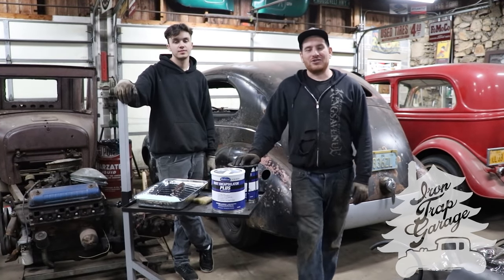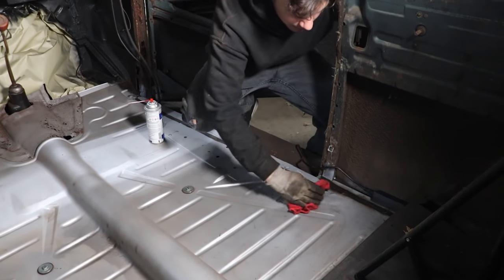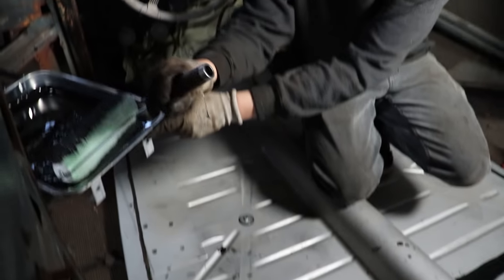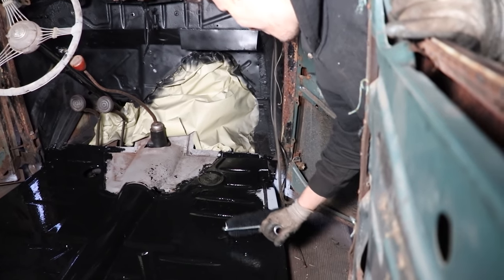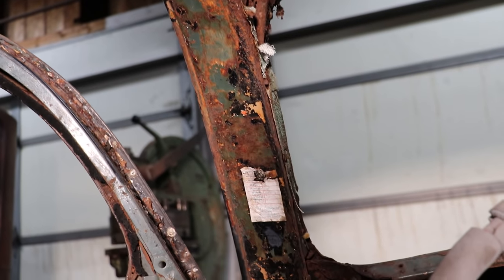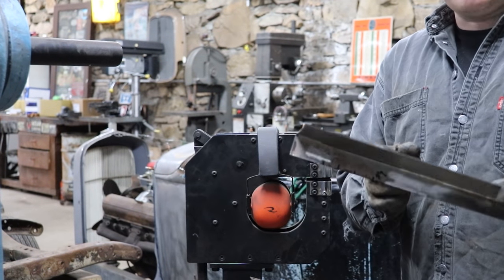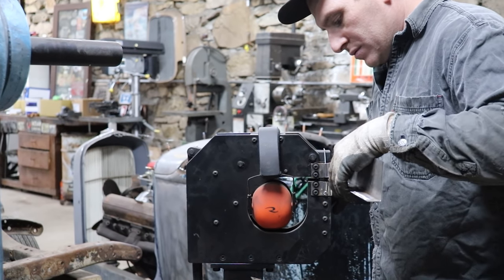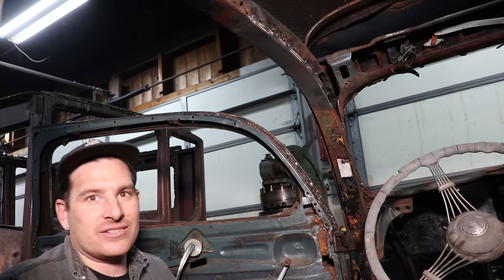The Last Of The Rust Repair - 1939 Ford Forgotten Hot Rod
The '39 Forgotten Hot Rod is coming along nice and getting near the finish line. Andrew working on sealing up the floor pan and rear seat tray with Eastwood Rust Encapsulator Plus. Next Matt works on tackling the last area of rust that needs to be replaced on the car. The A pillar is only rotten on the inside and requires an easy patch. Matt walks us through the layout process and then how to create the patch. Once the old metal is cut out Matt works on welding the new metal into place with the Eastwood 175 Mig. The finishing touches on this car will take a little while but will all be worth it after that first long awaited drive!!

- Tools Used -

19545